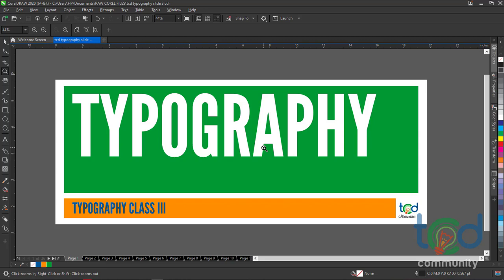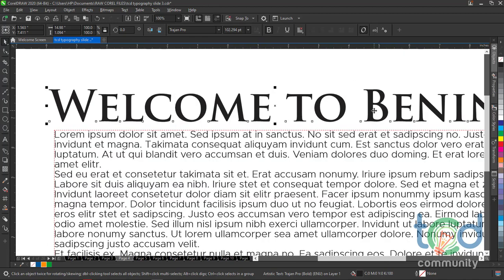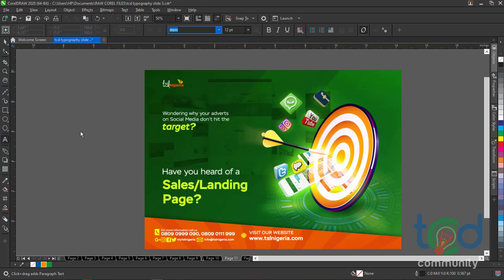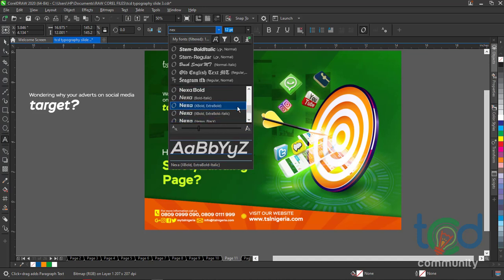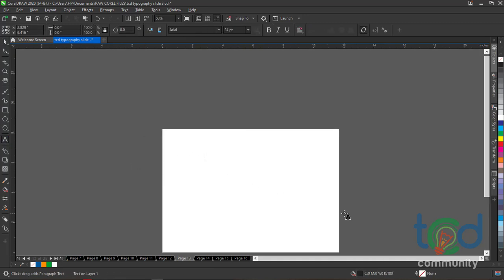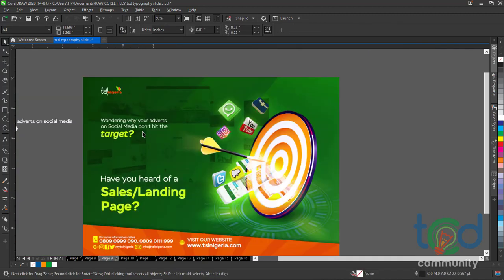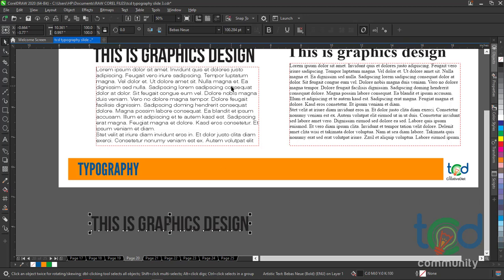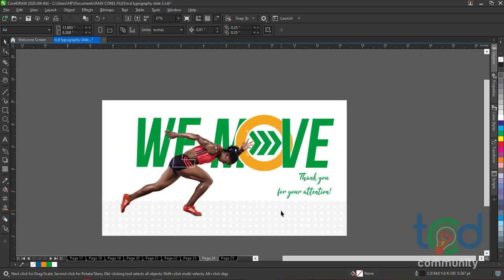TYPOGRAPHY CLASS 3 - FONT PAIRING TECHNIQUES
What are the things you consider when choosing and combining fonts for your design? Here we address this question and I show how to combine these fonts and make the best choices of fonts for your design.